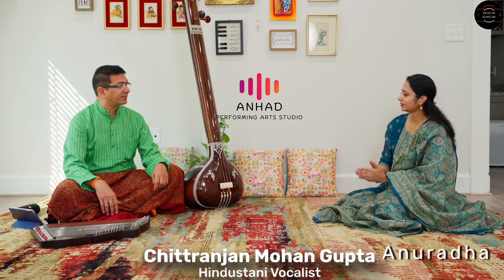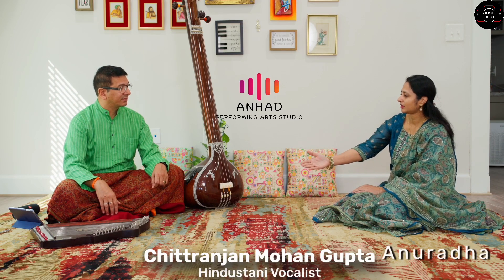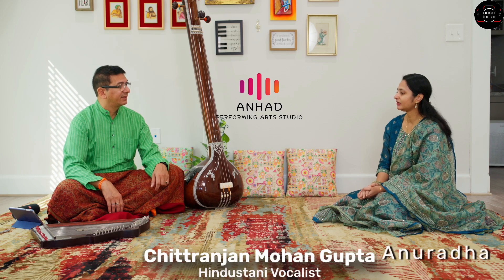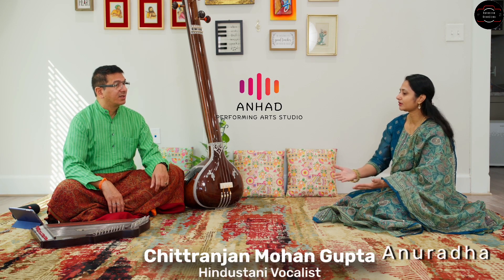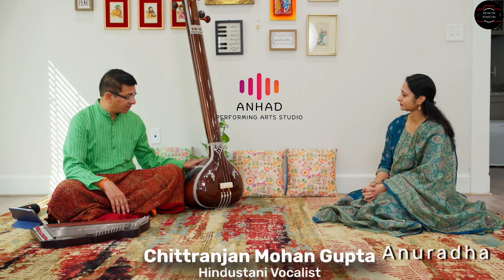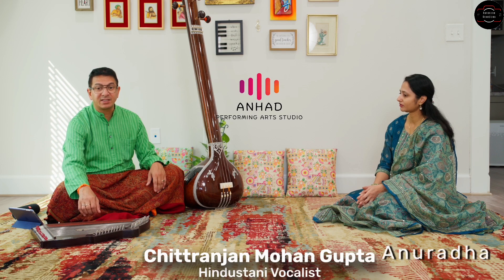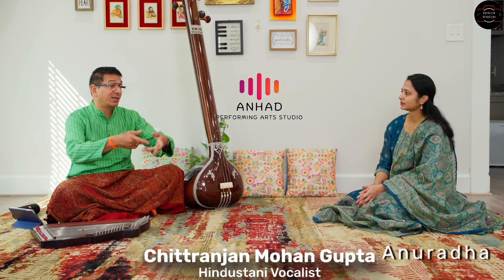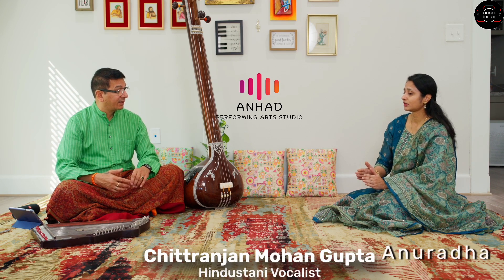Unlocking the Secrets of Traditional Musical Instruments!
Explore the rich tapestry of traditional musical instruments in this engaging discussion led by Speaker_03. Discover the significance of instruments like the tanpura and harmonium within Indian classical music and immerse yourself in their cultural heritage.